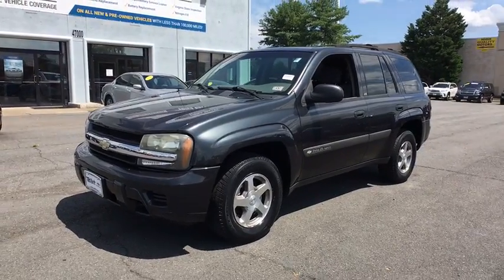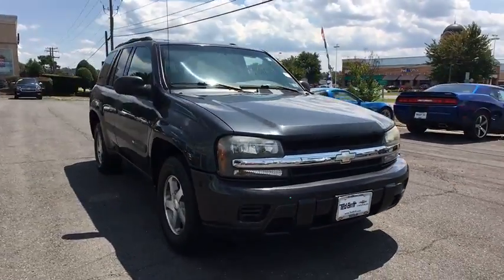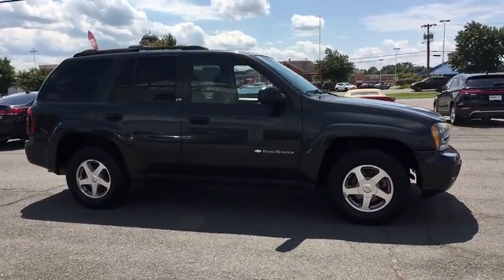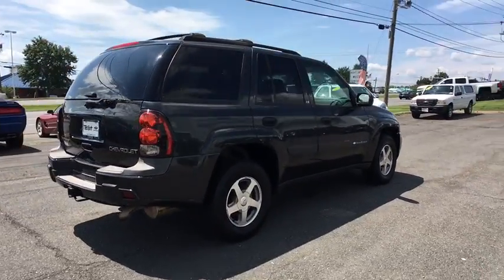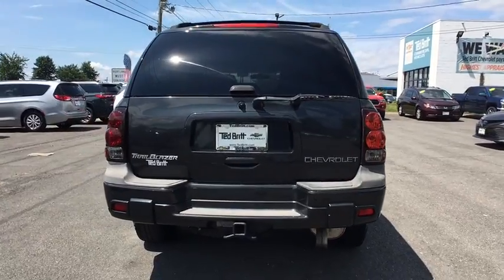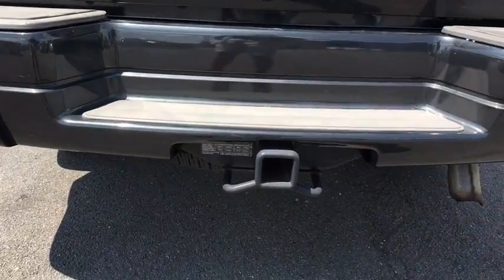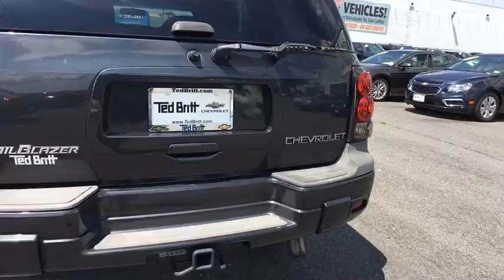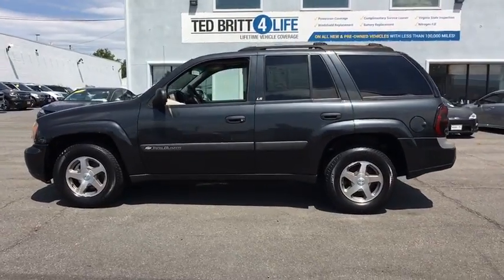2004 Chevrolet TrailBlazer Sterling, Leesburg, Vienna, Chantilly, Fairfax, VA T85373A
Dark Gray Metallic Used 2004 Chevrolet TrailBlazer available in Sterling, Virginia at Ted Britt Chevrolet. Servicing the Leesburg, Vienna, Chantilly, Fairfax, VA area.

4WD; ABS brakes; Front dual zone A/C; Illuminated entry.brCARFAX One-Owner.brThis vehicle is being sold AS IS. There is no implied warranty on this vehicle. The vehicle may not have passed Virginia inspection and may be sold on a Reject sticker and a list of repairs required to pass Virginia inspection will be provided at time of delivery. These and any and all subsequent repairs needed will be the responsibility of the purchaser. Again this vehicle is being sold AS IS.brPriced below KBB Fair Purchase Price!brOdometer is 3618 miles below market average!
Body  liftgate with liftglass|Bumpers  front and rear  color-keyed  includes Charcoal accents  rear step includes pad|Bumpers  front and rear  color-keyed  rear step includes pad|Daytime running lamps  includes automatic exterior lamp control|Door handles  Black|Door handles  body-color|Fog lamps  front  halogen|Glass  Solar-Ray|Glass  Solar-Ray deep tinted (all windows except light tinted glass on windshield  driver and front passenger)|Grille  body-colored|Grille  chrome bar|Headlamps  dual composite halogen  includes automatic lamp control|Luggage rack  roof-mounted  Black  adjustable  with cross bars  includes side rails|Mirrors  outside rearview  foldaway  manual  Black|Mirrors  outside rearview  foldaway  power  heated|Moldings  bodyside  body-color|Paint  solid|Side rails  roof-mounted  Black|Wipers  intermittent  front  includes pulse washers|Wipers  intermittent  rear  wiper/washer|Air conditioning  dual-zone  manual  individual climate settings for driver and right front passenger|Armrests  driver and passenger doors  padded|Assist handles  front passenger  rear outboard passenger|Cargo tie downs  5|Coat hooks  rear seat area|Console  floor  includes CD/cassette storage and cupholders|Console  overhead custom  includes (UG1) Universal transmitter and (UPC) Travel Note digital recorder|Convenience Package  electric rear glass release and rear-window wiper/washer|Convenience Package  power windows and door locks  programmable  with lighted switches and front express-down windows|Cruise control  electronic with set and resume speed  includes telltale in instrument panel cluster|Cupholders  front and rear|Defogger  rear-window  electric|Door trim  with integral padded armrest and front door map pockets|Floor covering  full-floor color-keyed carpeting|Floormats  color-keyed  carpeted front and rear  removable|Glovebox  passenger side of instrument panel|Headliner  color-keyed cloth  with matching retainer moldings|Heater and defogger  includes front and side window defoggers and rear passenger heating ducts|Instrumentation  analog  includes speedometer  odometer with trip odometer  fuel level  voltmeter  engine temperature  oil pressure gauges  tachometer  liftgate ajar  warning light for safety belt  ABS/parking brake  directional hazard signals and high beam|Keyless entry  remote  programmable  includes 2 transmitters  panic button|Lighting  perimeter with theater dimming  cargo compartment  reading lamps in all rows  door- and tailgate-activated switches  illuminated entry  exit feature and rear map lights|Mirror  inside rearview  prismatic|Power outlets  auxiliary|Seats  driver  power 8-way|Seats  front  Premium Cloth  reclining buckets with driver adjustable lumbar support  adjustable head restraint  manual recline|Seats  front  Premium Cloth  reclining buckets with driver power lumbar support  adjustable head restraint  8-way power on driver's side with power recliner|Seats  rear 2nd row  split-folding|Sound system  ETR AM/FM stereo with CD player  includes seek-and-scan  digital clock  auto-tone control  speed-compensated volume  and TheftLock (May be substituted with (UB1) Sound system  ETR AM/FM stereo with CD player and cassette  (UC6) Sound system  ETR AM/FM stereo with 6-disc CD changer or (UM8) Sound system  ETR AM/FM stereo with CD player  Integrated Navigation Radio (INR).)|Sound system  ETR AM/FM stereo with CD player  includes seek-and-scan  digital clock  auto-tone control  speed-compensated volume  and TheftLock (May be substituted with (UB1) Sound system  ETR AM/FM stereo with CD player and cassette.)|Steering column  Tilt-Wheel  adjustable  includes brake/transmission shift interlock|Steering wheel  vinyl|Theft-deterrent alarm system  content theft alarm includes beeping horn and flashing lights|Theft-deterrent system  PASSLock|Travel Note digital recorder  located in the overhead console|Universal Transmitter  includes g